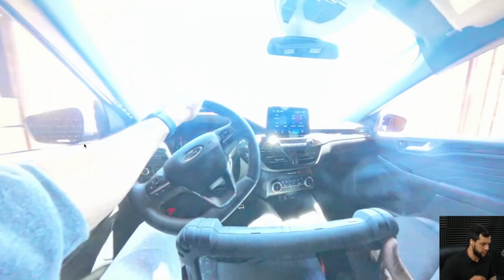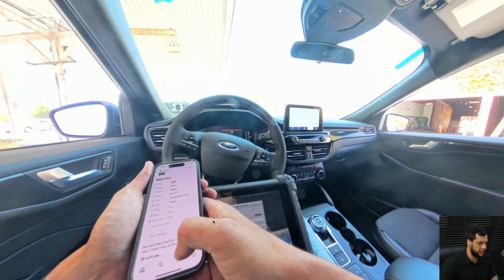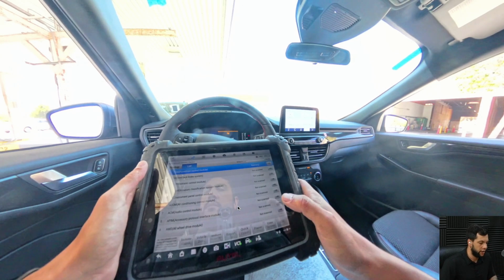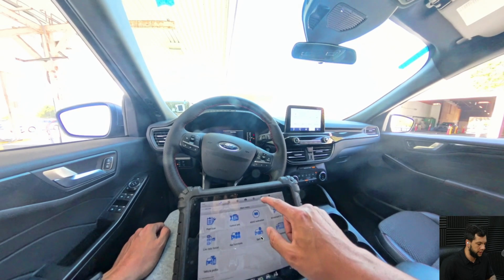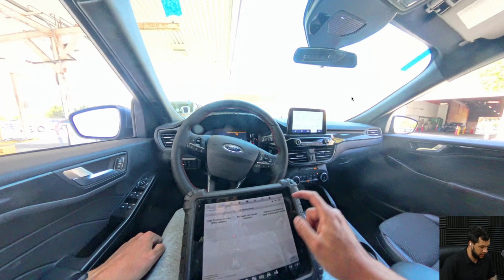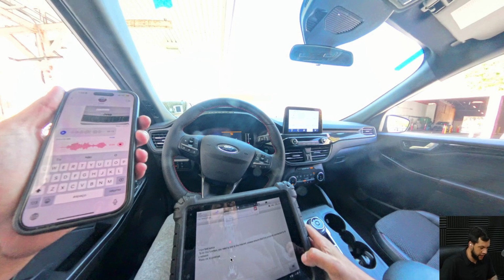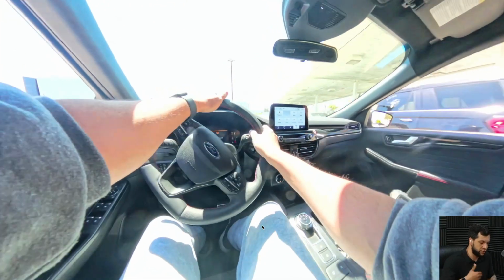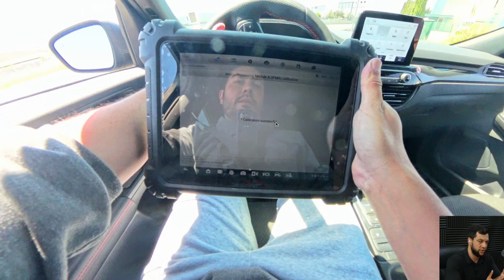2024 FORD ESCAPE: ADAS Calibration [ Lane Departure Warning System ]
Welcome to another educational ADAS video, presented by Thalles Yuri. Dive deep into the technologies that make driving safer and more enjoyable.

Interested in this content in Spanish? Check out Fernando Ramb's channel for similar educational videos in Spanish: @FernandoRamb

🚗 In This Video:
 We are calibrating a 2024 FORD ESCAPE LDWS

Your engagement helps us grow and continue to bring you high-quality content.